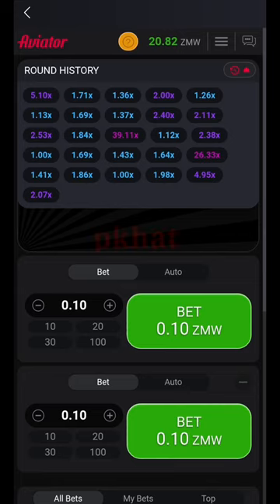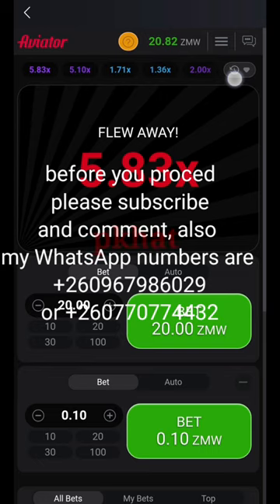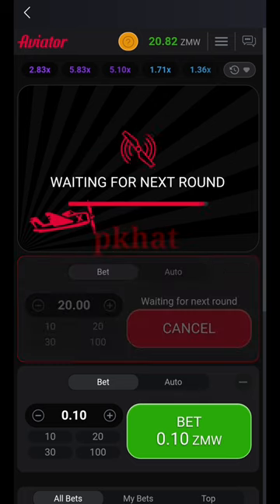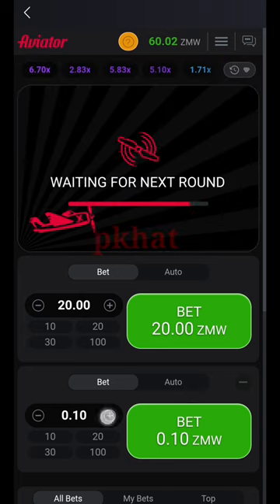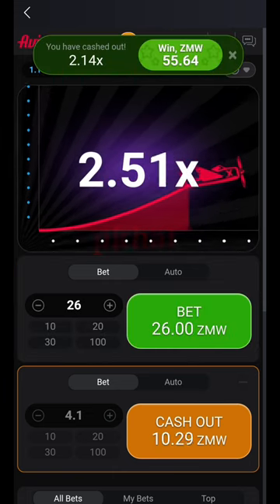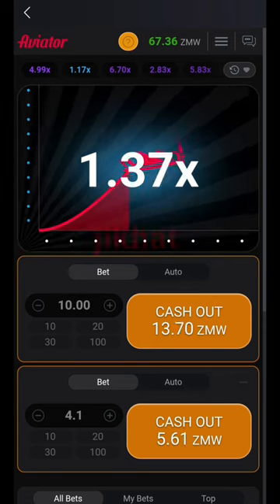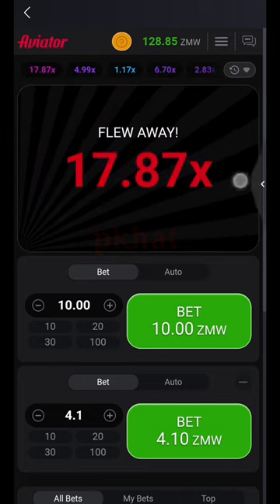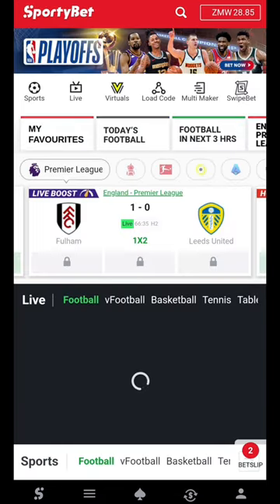HOW TO PLAY AVIATOR GAME WITH A GRAPH STRATEGY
Newly introduced strategy that will help you open your eyes on the game and know it better than before.

my telegram chat link